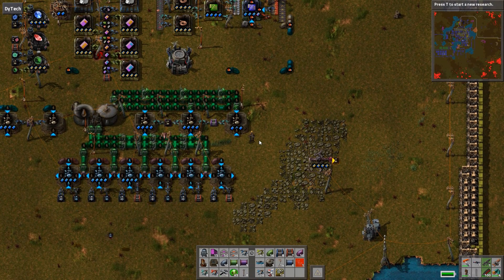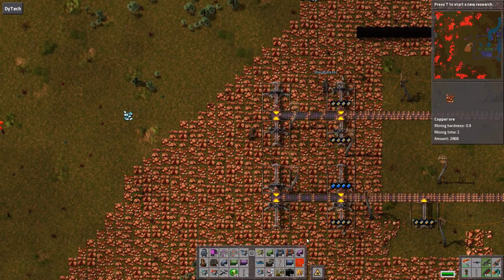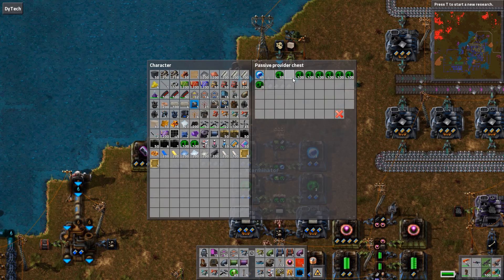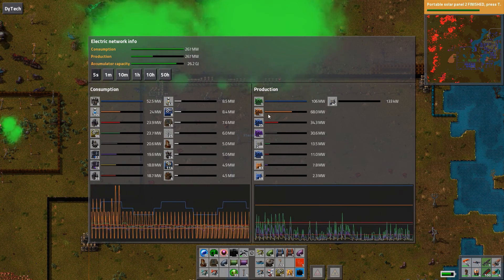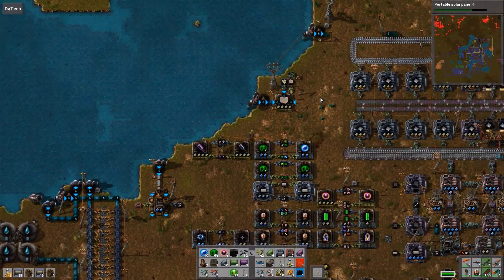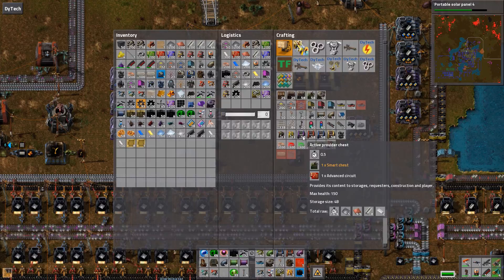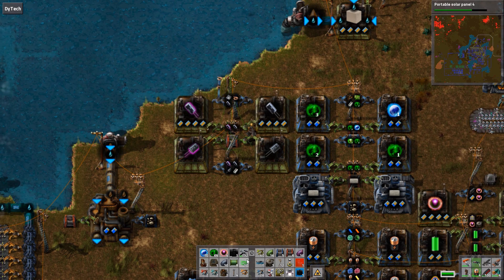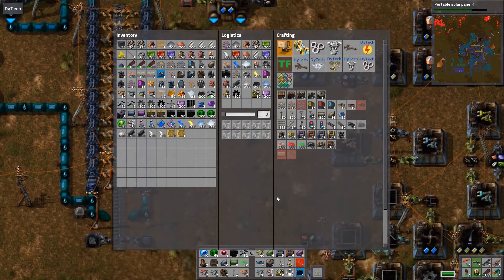Dytech Multiplayer with Xterminator #92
Welcome to Factorio Dytech Multiplayer with Oninaig and Xterminator!

Throughout this series Xterminator and myself will be exploring the new features that the latest version of Dytech has to offer and hopefully we wont be overrun before we get a chance to see it all!

Dytech is a mod for the popular game Factorio which you can get

Dytech adds many new features to the game including new ways to generate power, new weapons, more biters (which are VERY difficult to kill), and more technology to research!